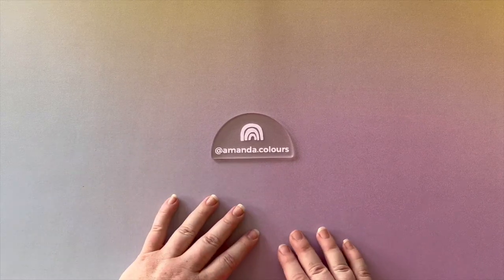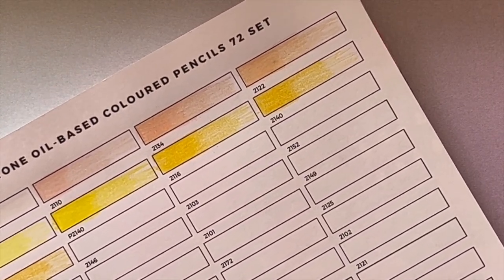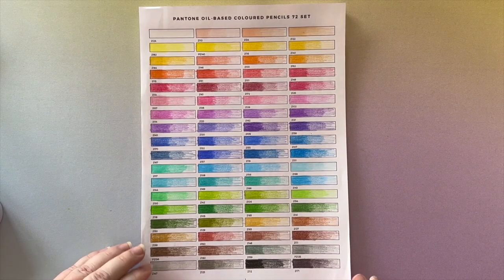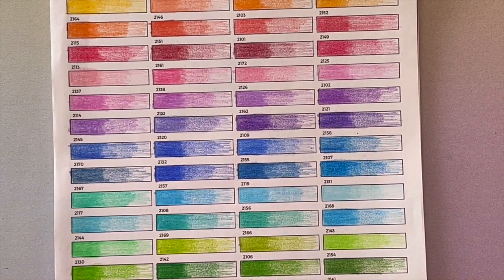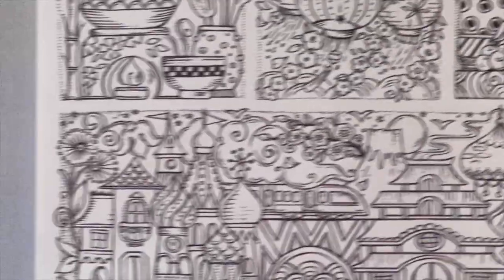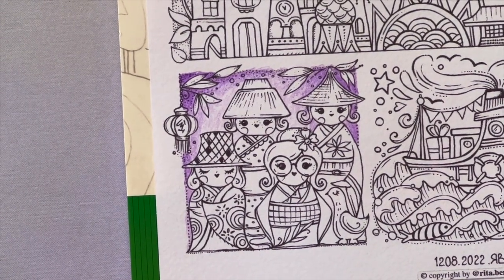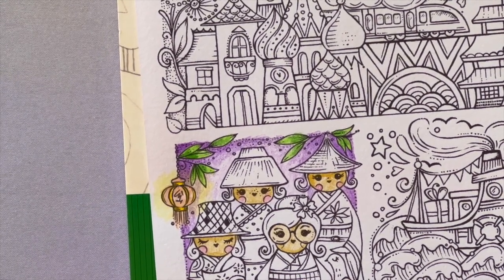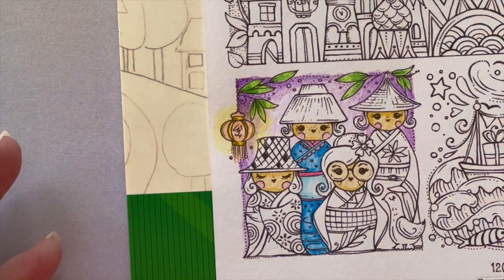Pantone Pencil Unboxing, Review and Colour Rita Berman's Meine Reise Durch Asien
By viewer request, I am unboxing, swatching, colouring and reviewing the Pantone Oil-Based Coloured Pencils.

_MY WISHLIST_